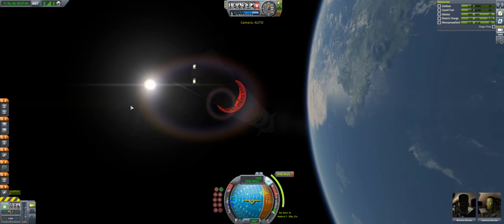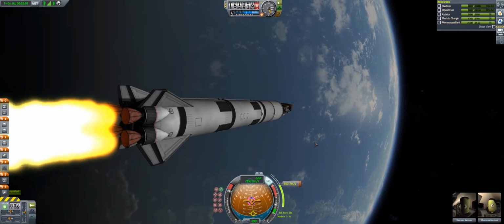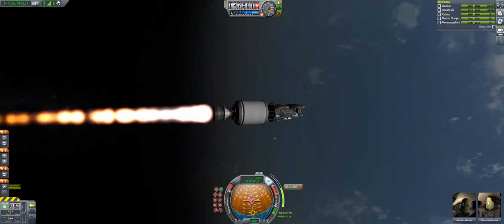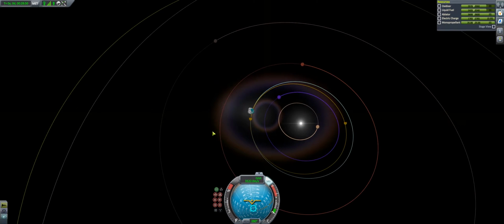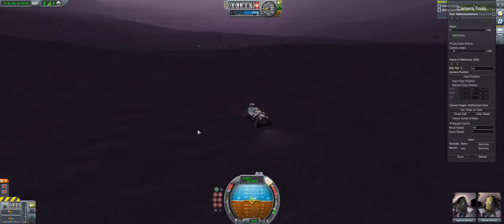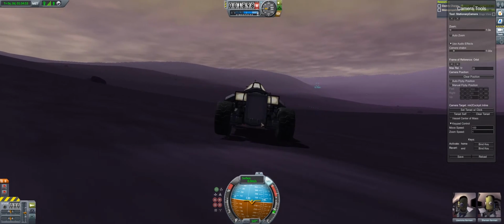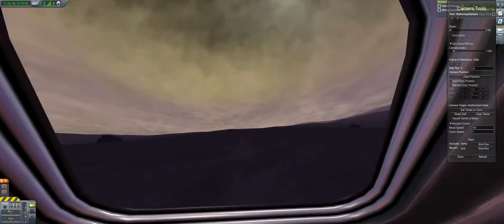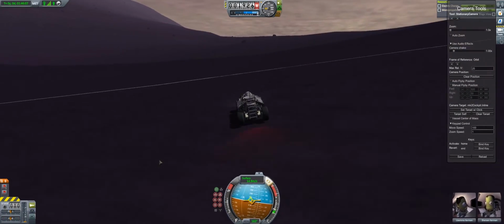DRIVING ON EVE! - Kerbal Space Program (Landing)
In this Kerbal Space Program mission, I attempt to try and put my grudge against Eve aside and land a medium-sized Two-Kerbal Rover on its surface! (and it actually goes well...for once!)

*Again, thanks for your patience guys. I'm trying to get more videos made!*